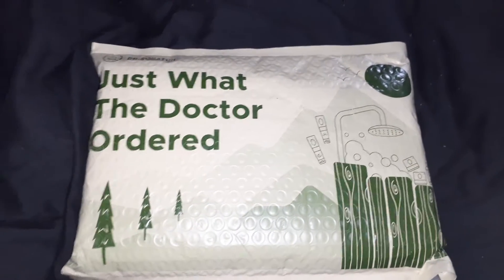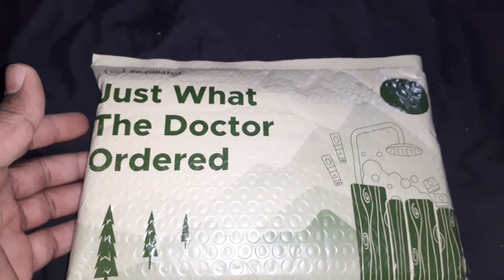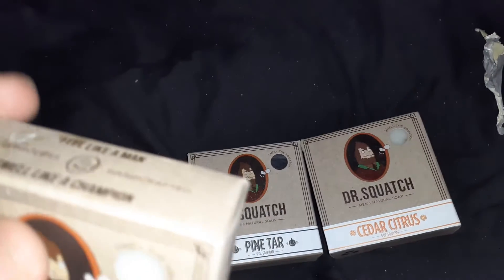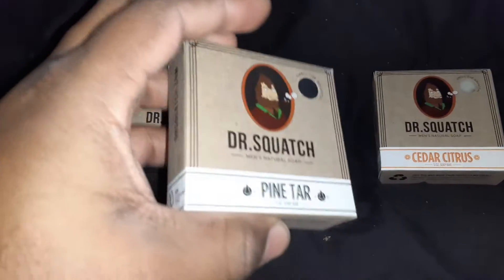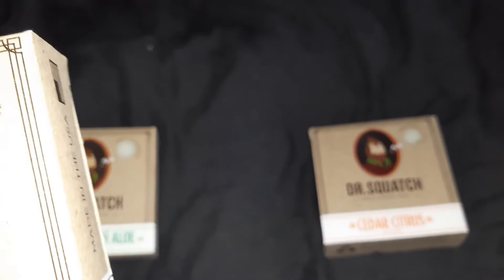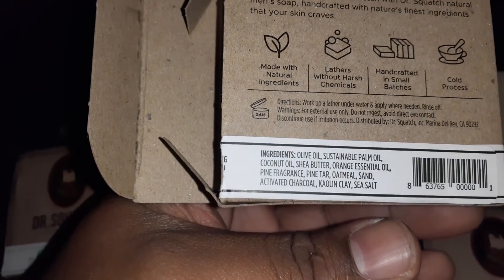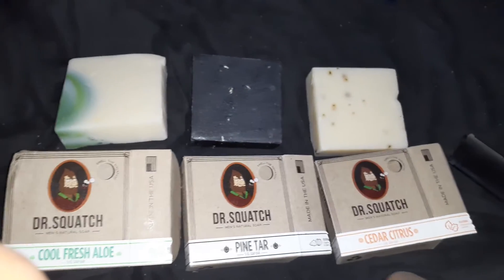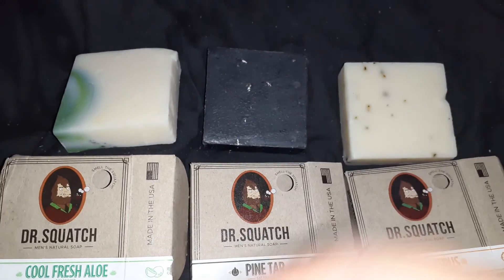Aza's Taste Test 2021 EP 1. - Dr. Squatch Soaps pt1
As a man, You ever wonder what it's like to not to have to use feminine hygiene products and still get those manly smells? Well, the Dr. is in...Squatch that is. With a whole line of natural soaps I decided it's time to try em out.